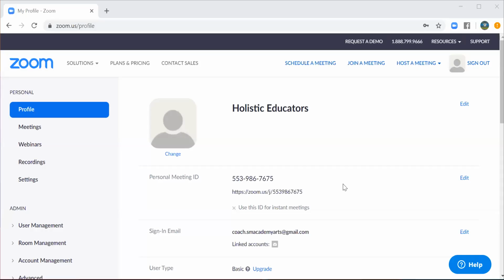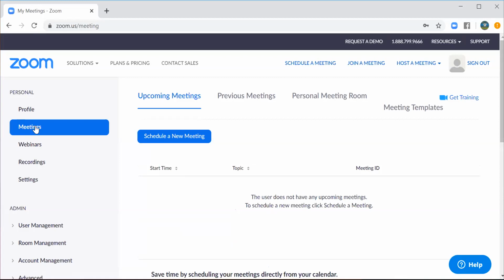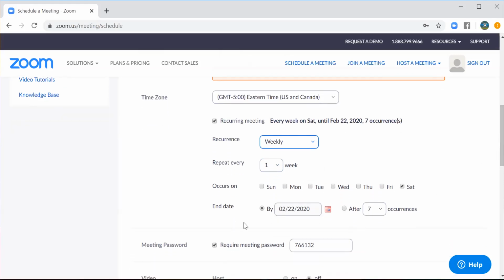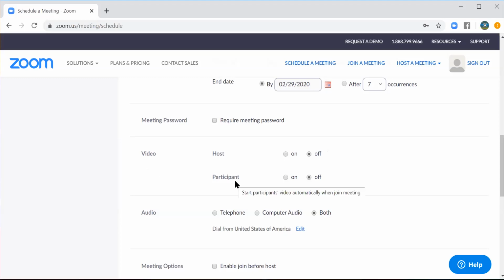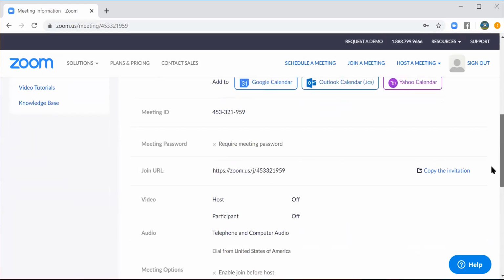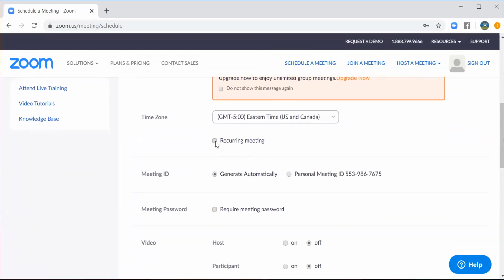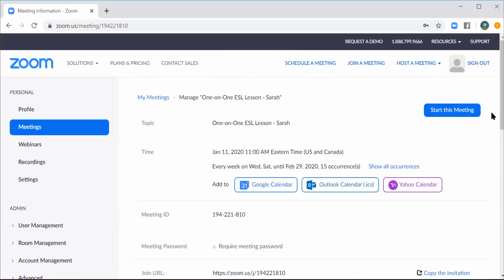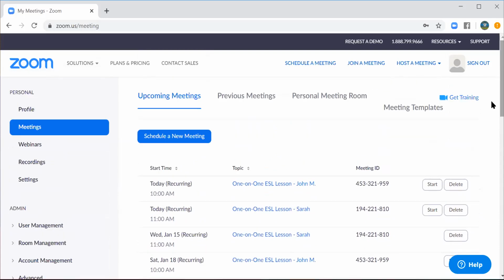Zoom_How to Schedule Recurring Classes for Different Students_Designated IDs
Zoom and designating meeting ID's to your students on a recurring basis